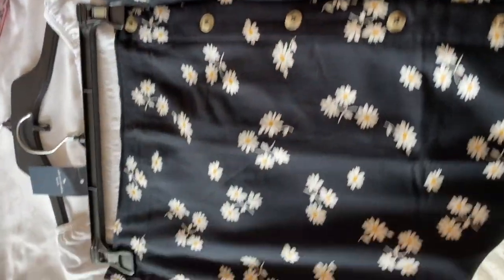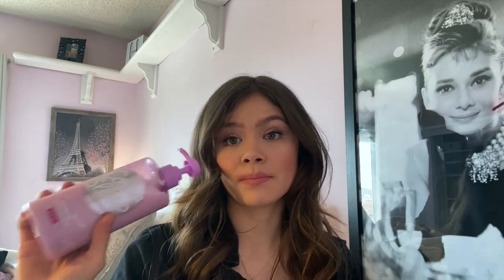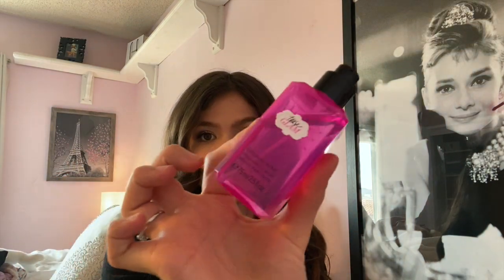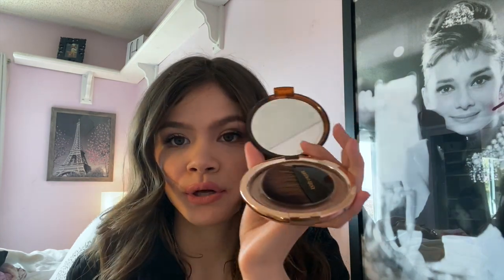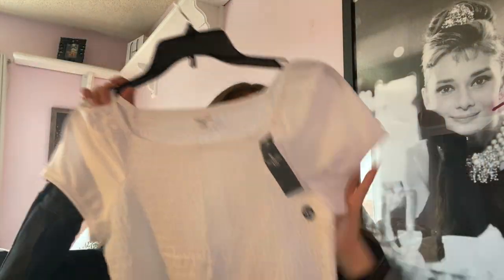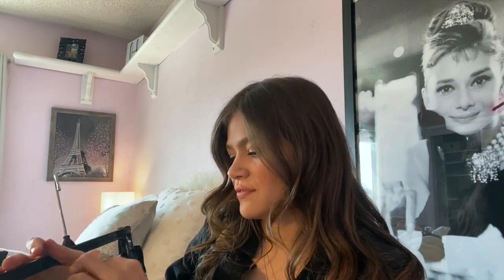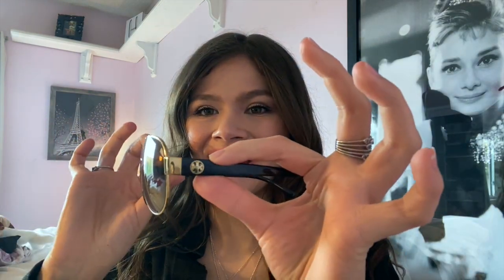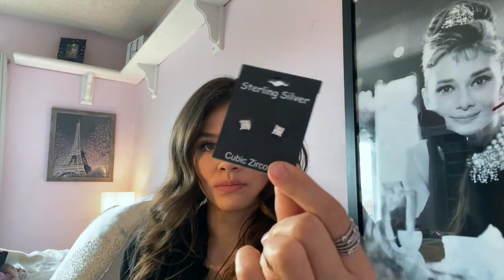MY SPRING ESSENTIALS! BEAUTY, LIFESTYLE, CLOTHES 💕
Hi Guys!

Items found at Victoria Secret Sale, Abercrombie and Fitch, and Tory Burch